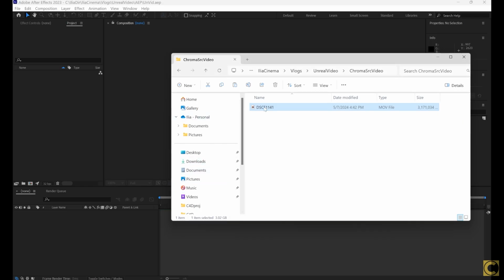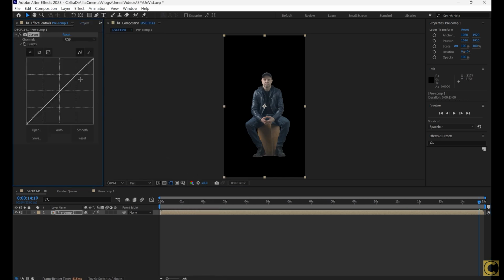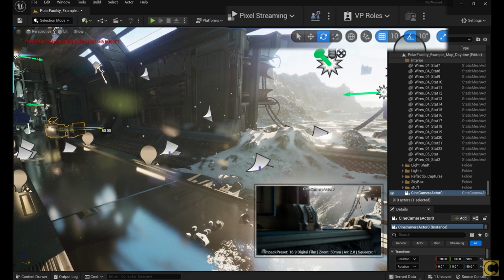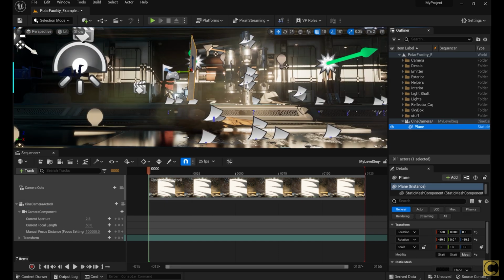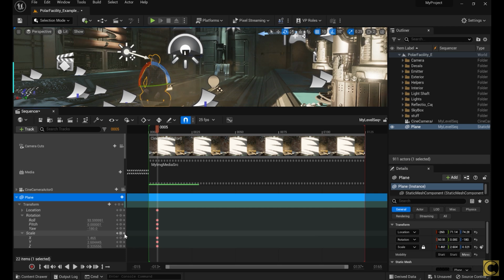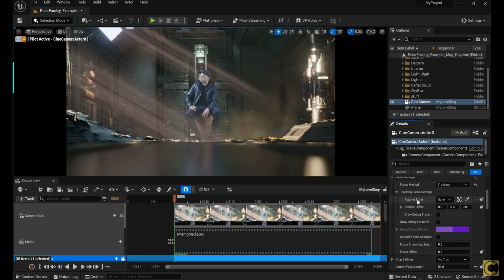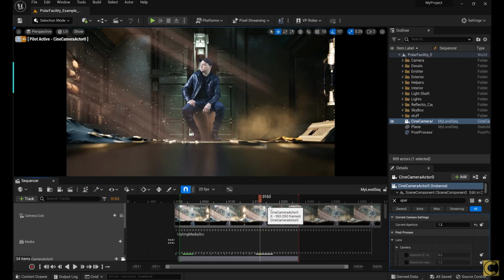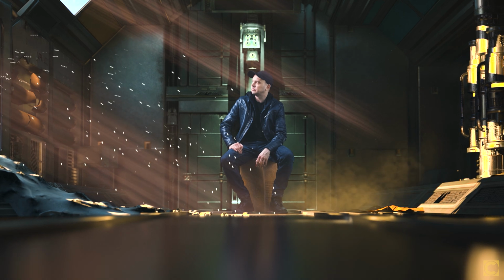Character Immersion in Unreal Engine 5: A Step-by-Step Guide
How to immerse a character filmed on a green screen into an Unreal Engine scene. This tutorial covers chroma key techniques using Adobe After Effects with the Keylight 1.2 effect, video playback in Unreal Engine, and workflows for Media Player and Image Sequences, and camera animation for a cinematic look.

Step into the Unreal Engine world and bring your VFX projects to life. Perfect for filmmakers, VFX enthusiasts, and Unreal Engine users!